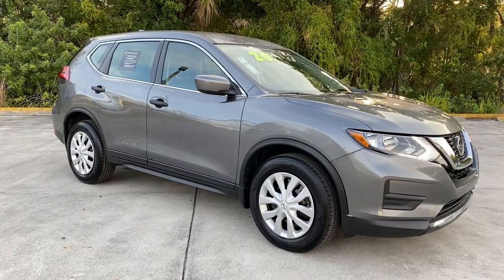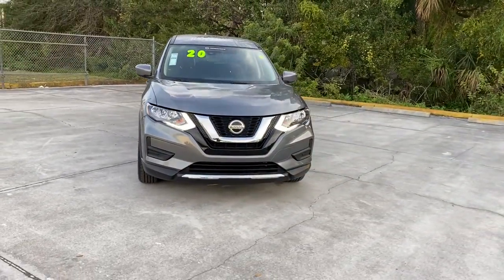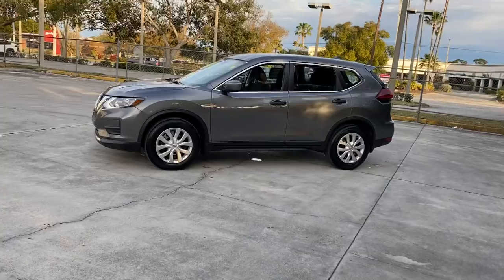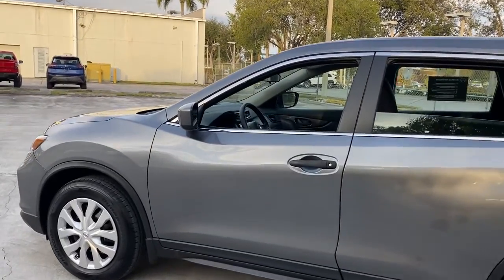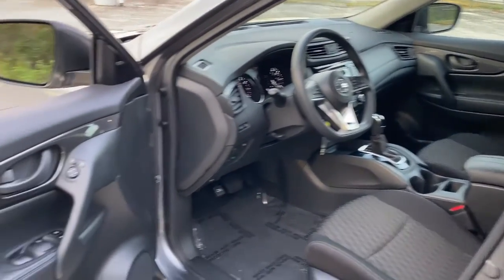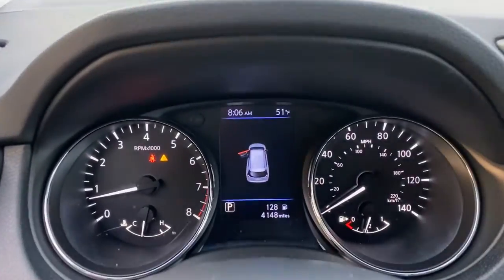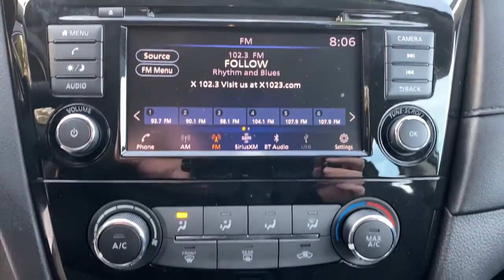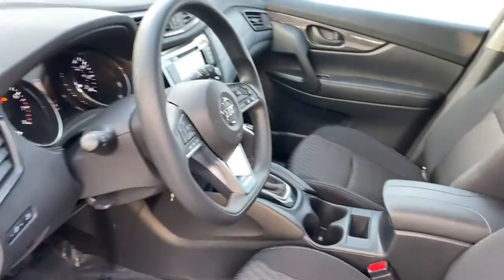2020 Nissan Rogue Vero Beach, Fort Pierce, Sebastian, St. Lucie Melbourne, FL P3868A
Gun Metallic Used 2020 Nissan Rogue available at Sutherlin Nissan Vero Beach. Servicing the Fort Pierce, Sebastian, St. Lucie, and Melbourne Florida area.

Gun Metallic 2020 Nissan Rogue S FWD CVT with Xtronic 2.5L I4 DOHC 16V 4-Wheel Disc Brakes ABS brakes Air Conditioning AM/FM radio: SiriusXM Blind Spot Warning CD player Delay-off headlights Electronic Stability Control Four wheel independent suspension Front Bucket Seats Fully automatic headlights Low tire pressure warning Power windows Remote keyless entry Security system Steering wheel mounted audio controls Traction control Wheels: 17 Steel w/Full Covers.Recent Arrival! 26/33 City/Highway MPGIF IT DOESNT SAY SUTHERLIN YOU PAID TOO MUCH! Prices DO NOT include the cost of Certification. Add $999.00 for Certified vehicles .